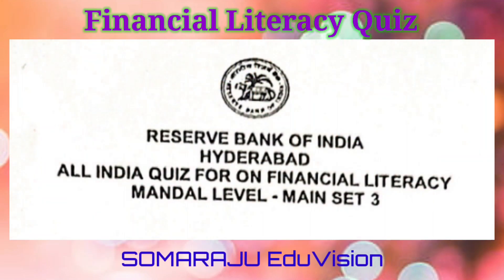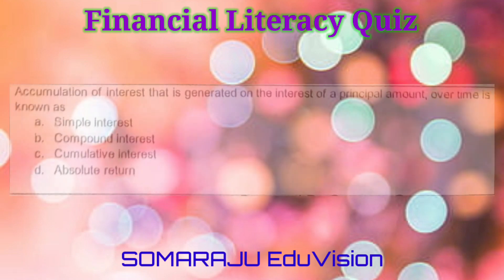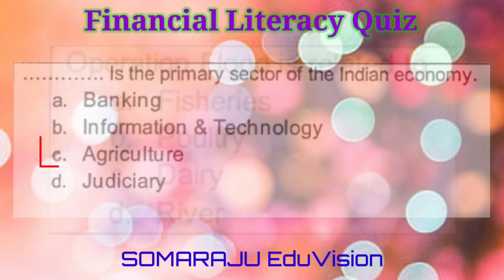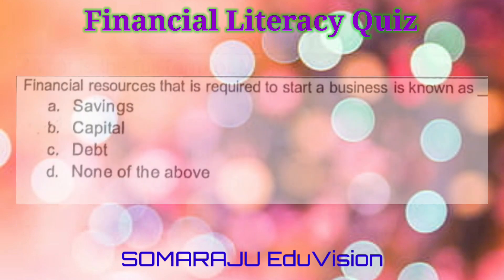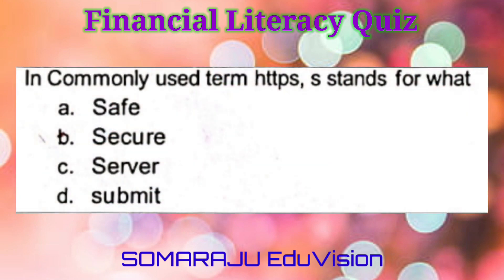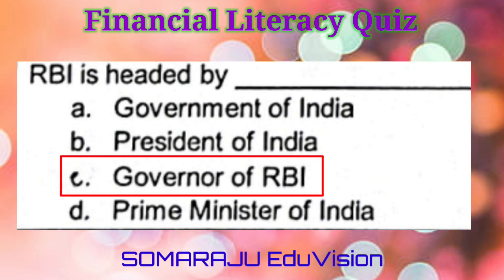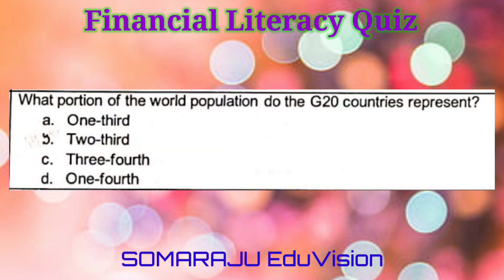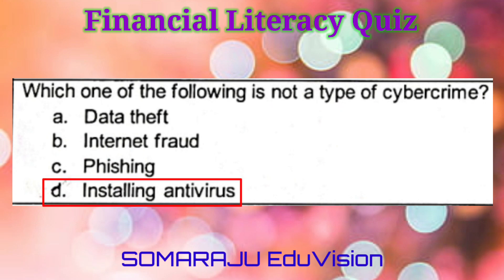RBI Financial Literacy Quiz - 3 | Mandal level Quiz Question-Answers